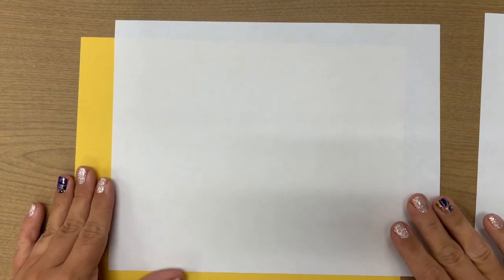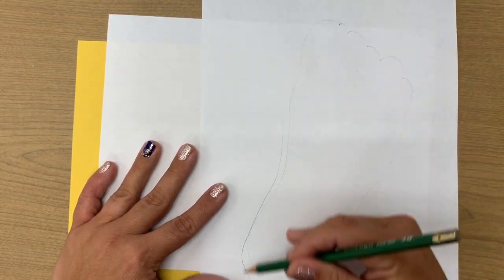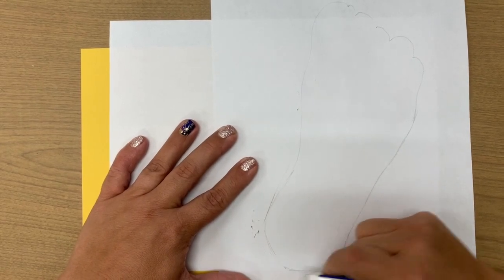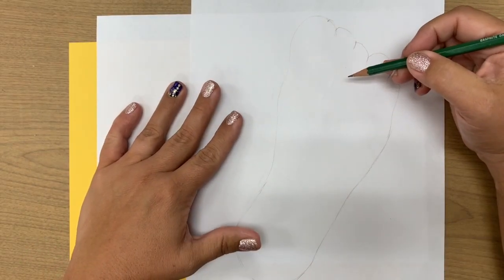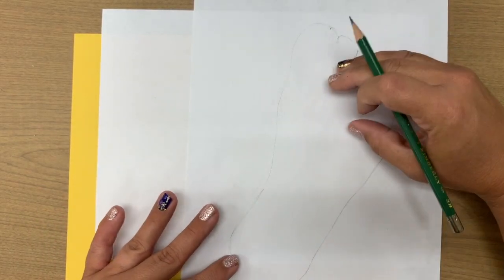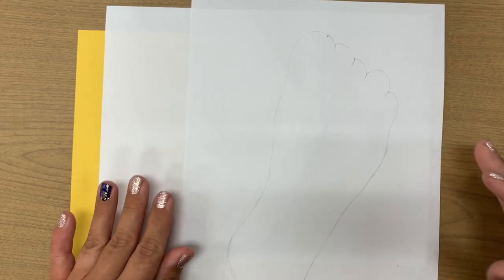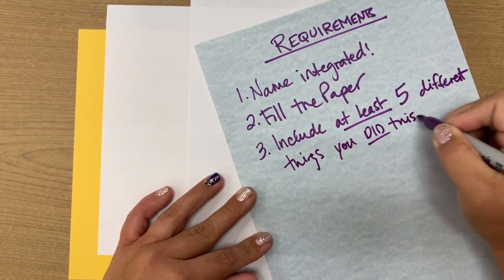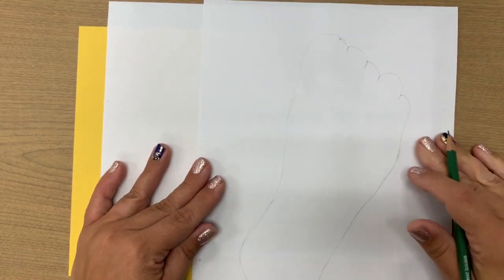My Summer Footprint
Project Intro